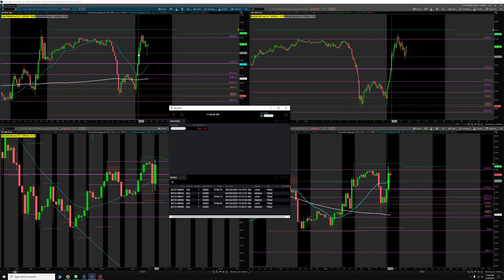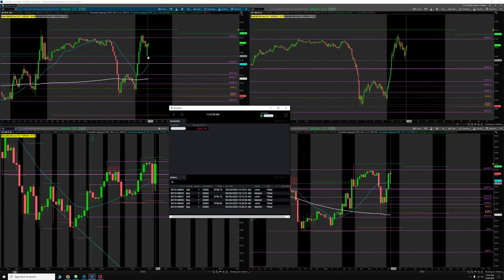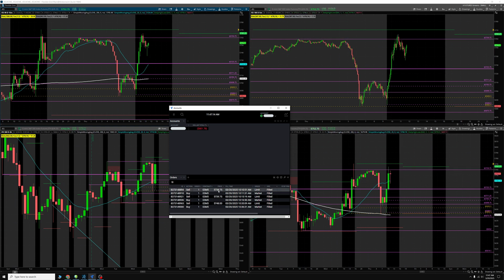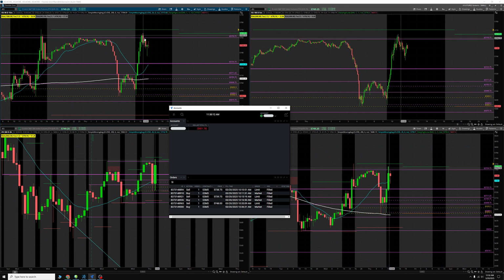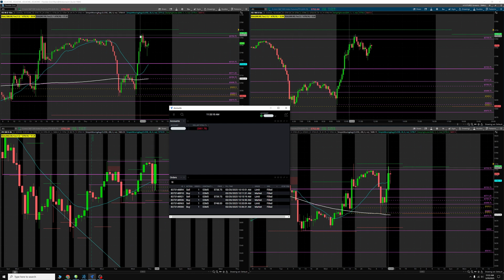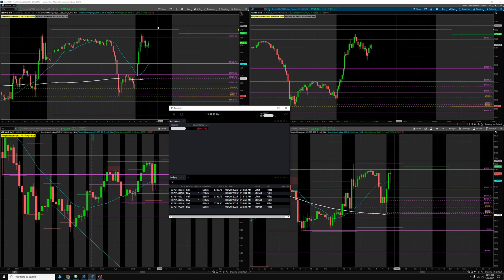Do NOT Short BEFORE Resistance | Futures Trading | Loss $801 - March 20, 2025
Tried to short BEFORE resistance 2 times and took a $550 loss total on both. Then shorted again as we reached resistance and got stopped out. I should not have taken the first 2 trades. Learn from my mistakes.